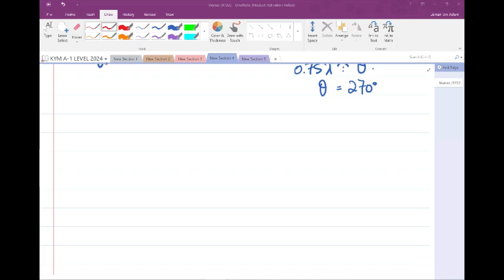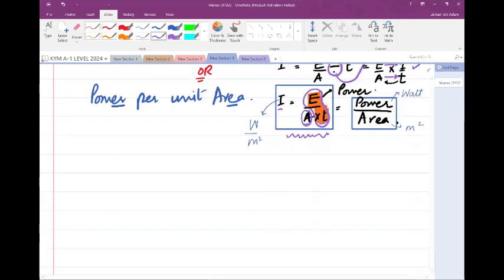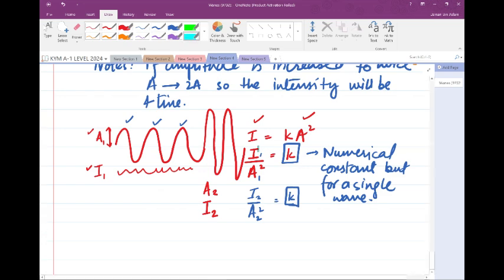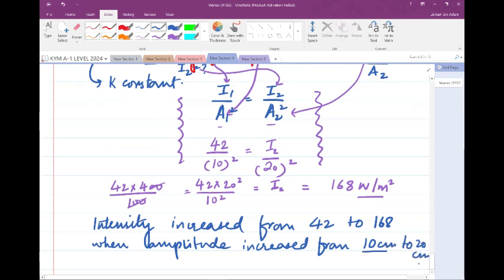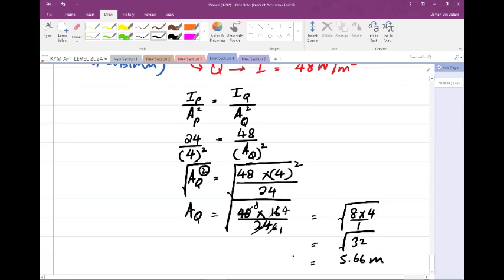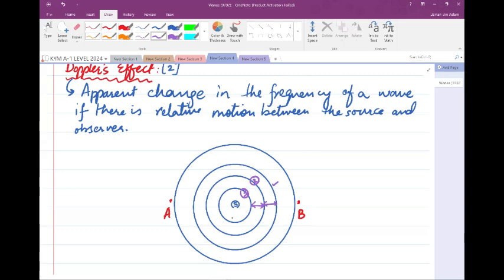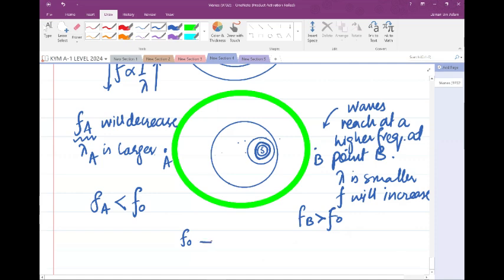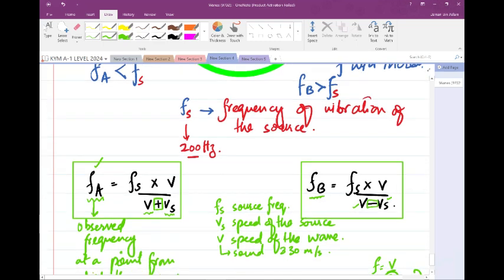Waves and Superposition Lesson 2